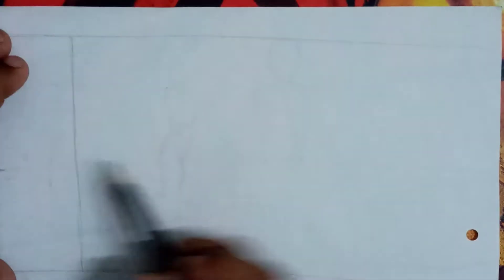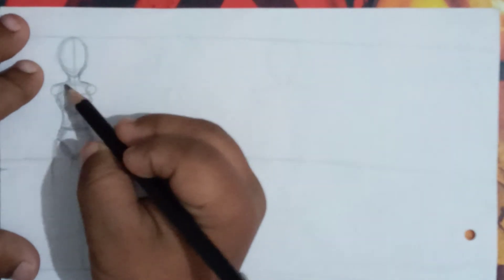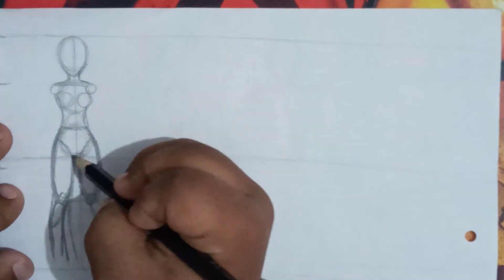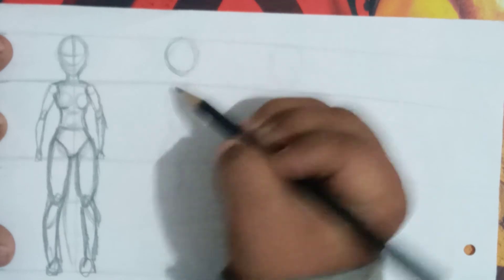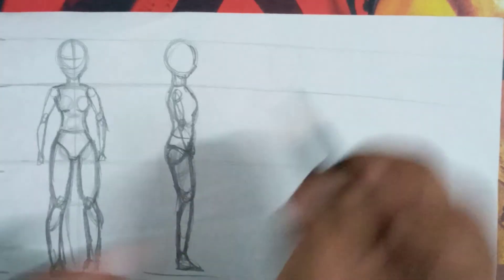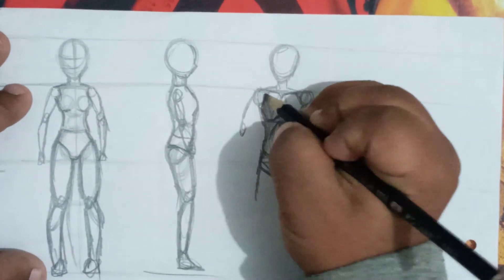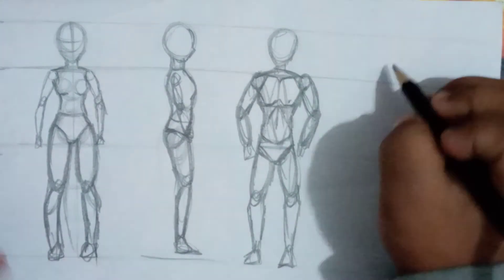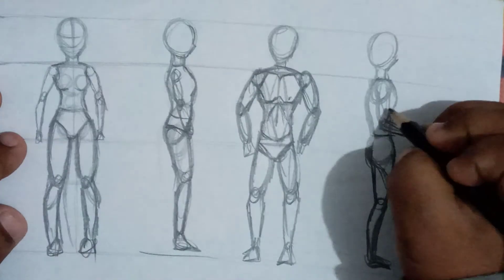how to draw anime body figure ./ female / male anime body drawing .